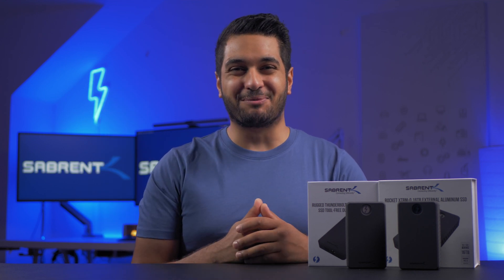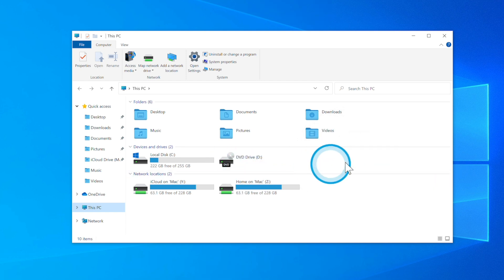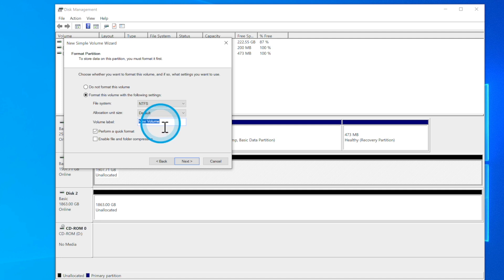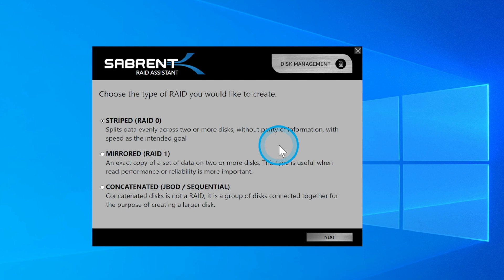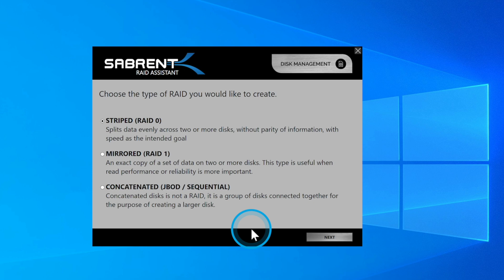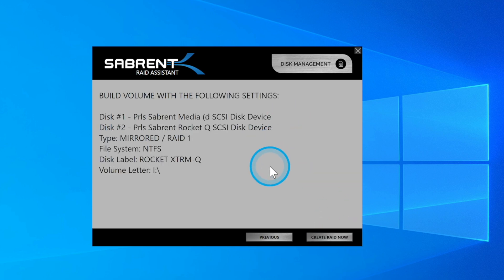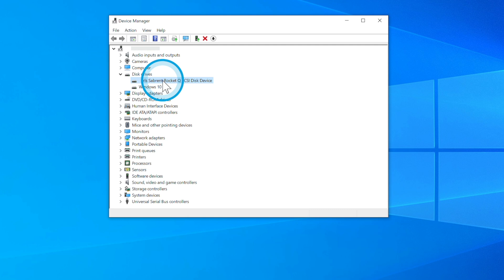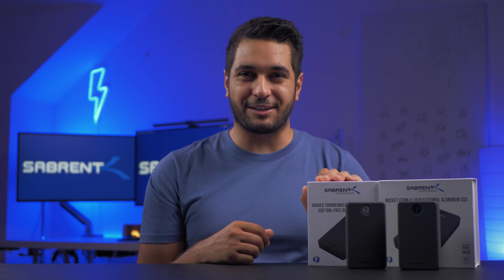How to Setup RAID on PC For Sabrent Dual SSD Enclosure | Explained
Have you got our Sabrent Rocket XTRM Q Dual SSD or our Tool Free Dual Free External Exclosure but not sure how to set it up on a PC? Well this video is for you!!